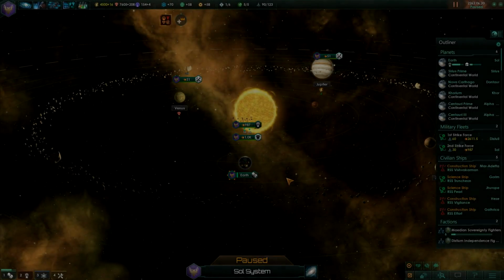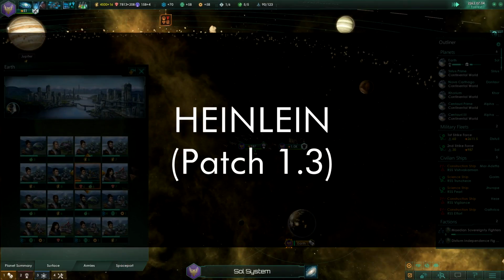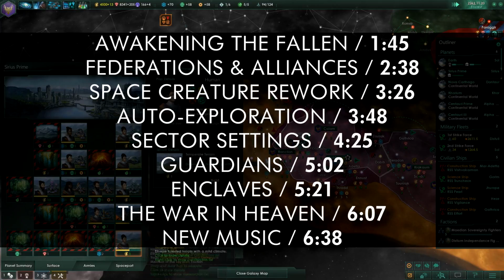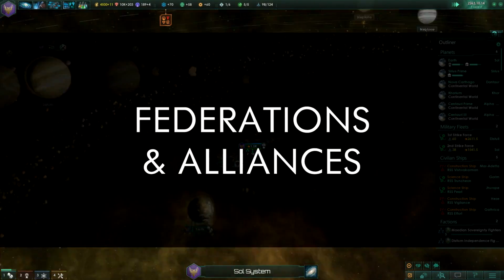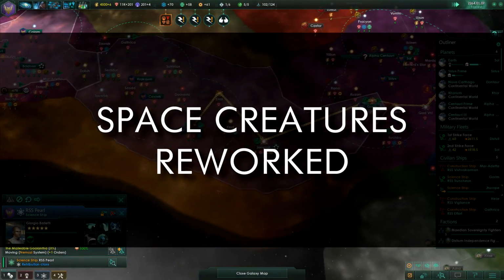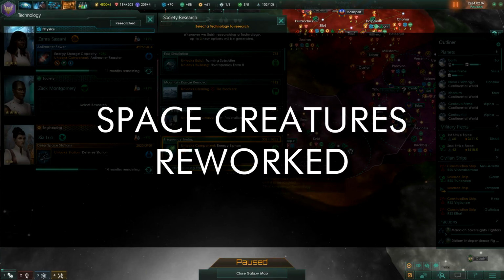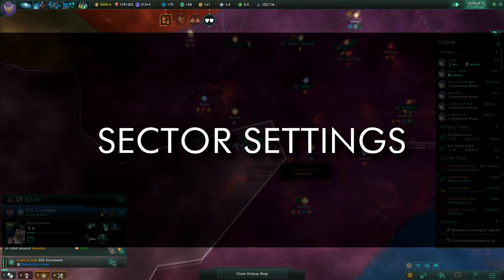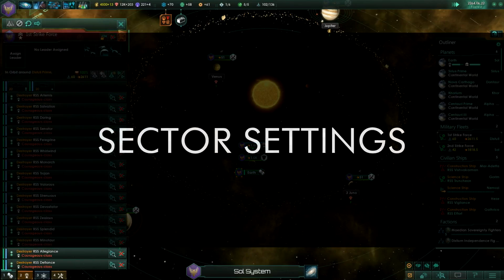1.3 Heinlein Patch Overview | STELLARIS | Core Gameplay Changes (1 of 2)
Let's take a look at Stellaris v1.3: Heinlein!

This is the first of two videos in which I'll go over some of the changes coming to Stellaris in its biggest patch yet.

This video focuses on gameplay changes dealing with systems more unique to Stellaris.

Features covered:
► Awakening the Fallen
► Federations & Alliances
► Space Creatures Rework
► Auto-Exploration
► Sector Settings
► Guardians (DLC only)
► Enclaves (DLC only)
► War in Heaven (DLC only)
► New music! (DLC only)